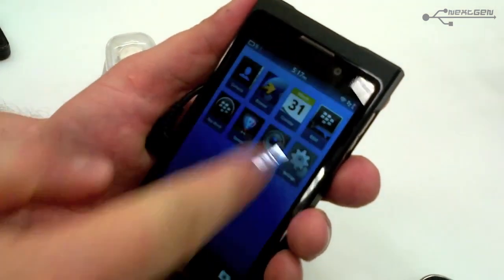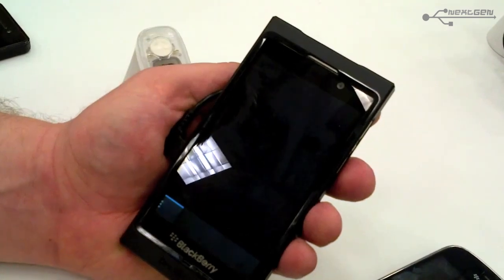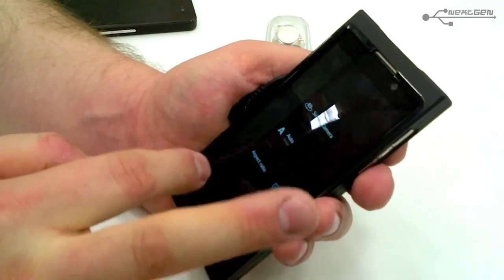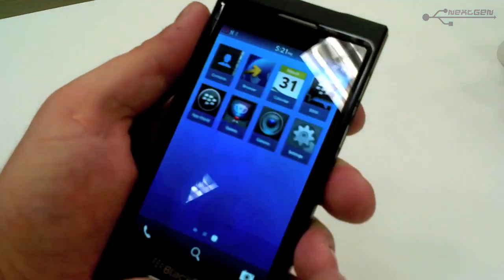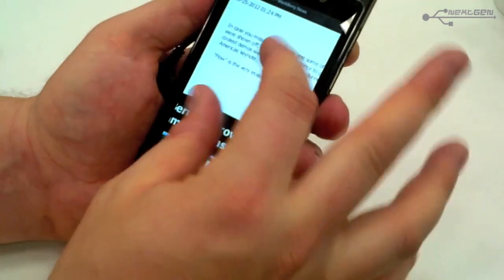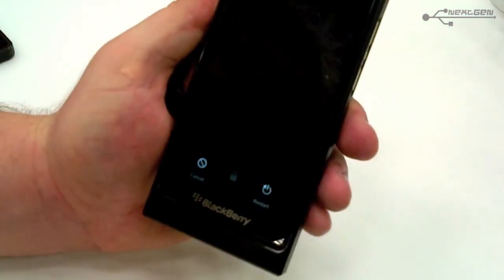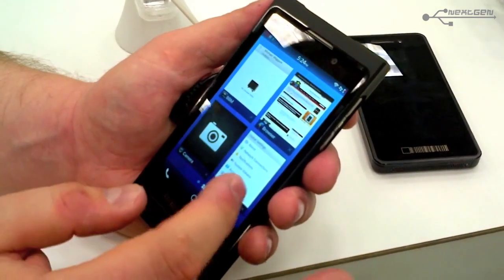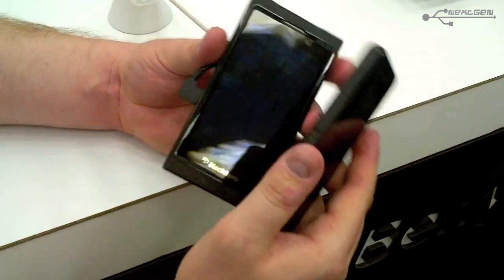BlackBerry Dev 10 Alpha B - HANDS-ON - (HD)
HANDS-ON del nuevo terminal de RIM.